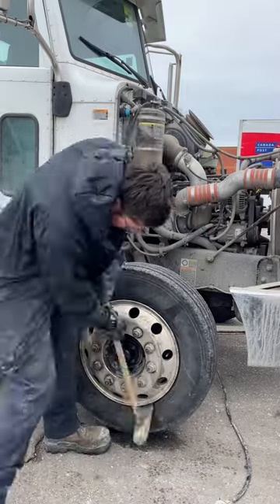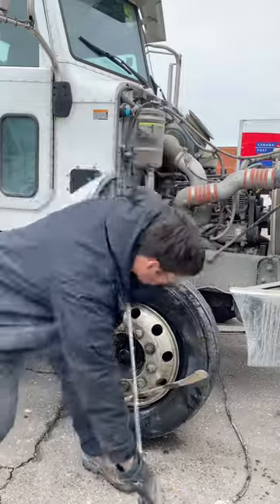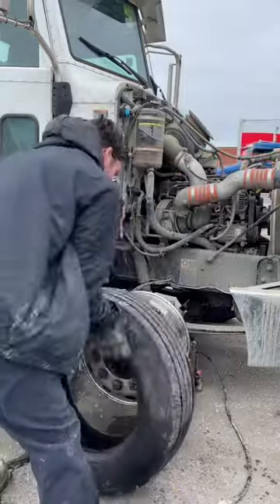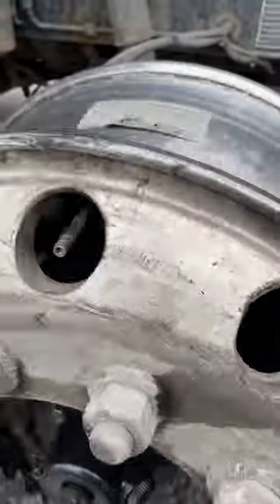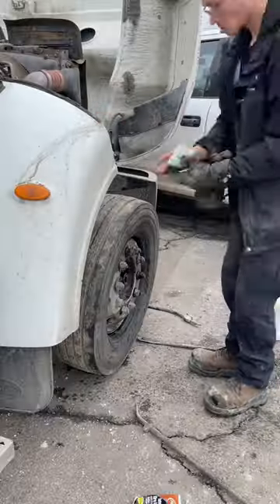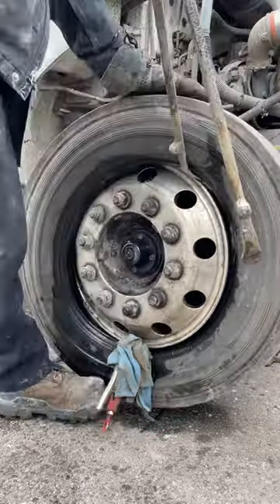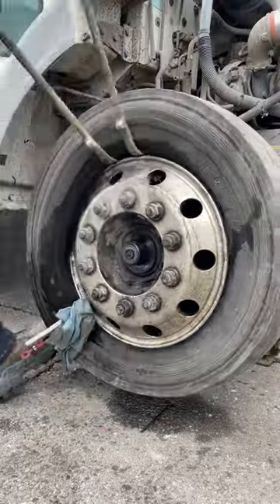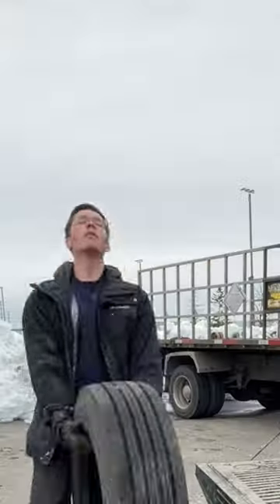How I Balance Tires On-Road